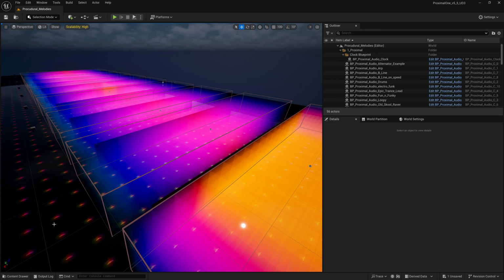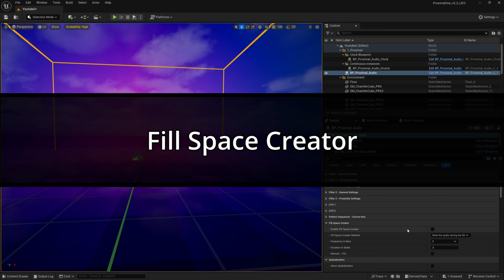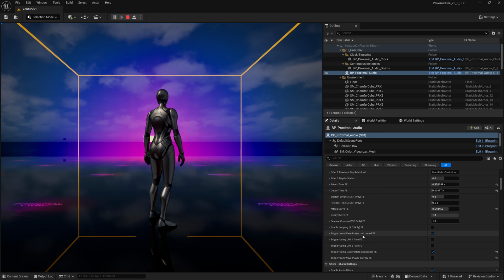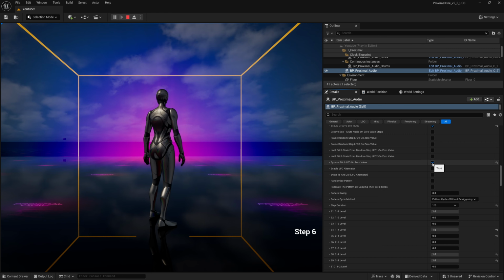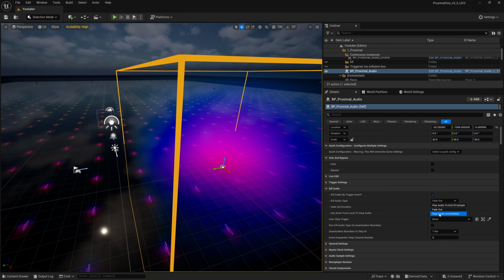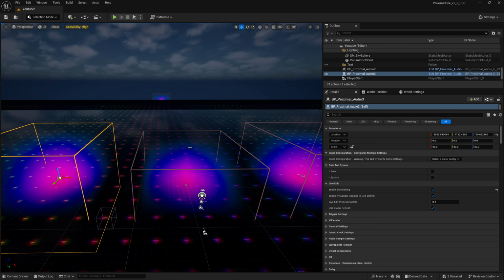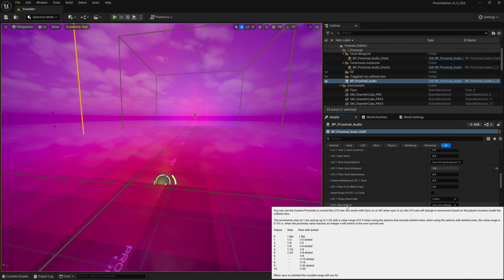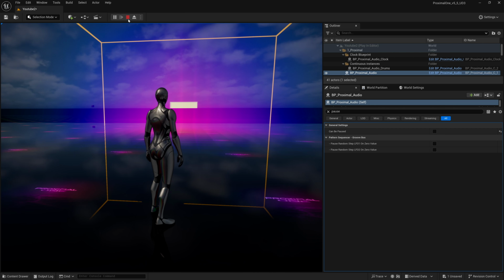Unreal Engine - Interactive Audio - Proximal One - v1 04 - Guide to the New Features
This video give a detailed walk through of all of the new features introduced with version 1.04.

Proximal One is a modular interactive audio system built for creating procedural music in Unreal Engine that reacts to game play.

In this video we look at each of the new features and how they work.

00:00 intro
02:55 Quick Configuration Menu
05:46 EQ
11:29 Fill Space Creator
15:13 Filter Envelopes
24:06 The Pattern Sequencer - New Features
43:31 New Delay Options
47:02 New Trigger Options
01:01:11 Custom Proximity
01:09:00 Pause Options